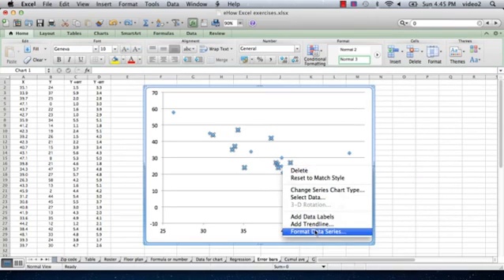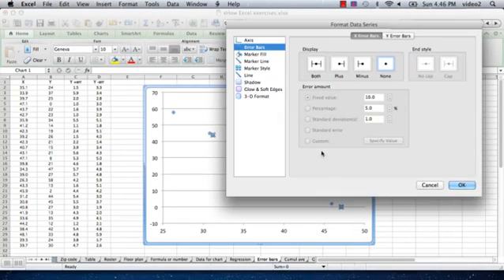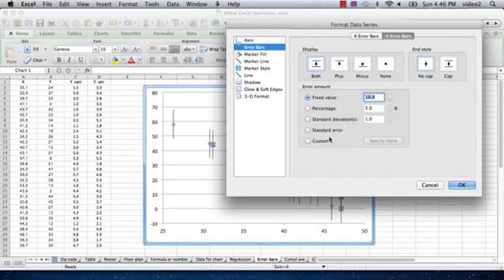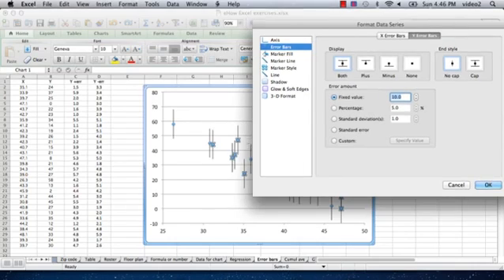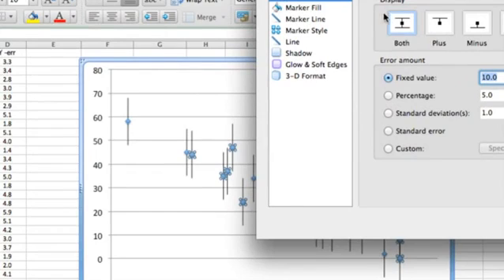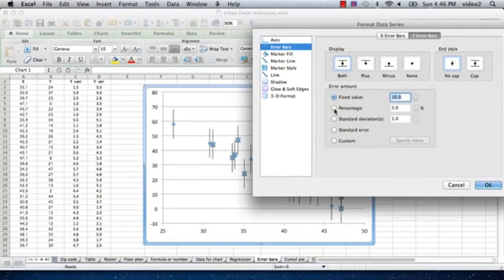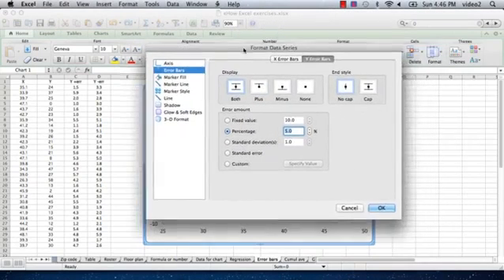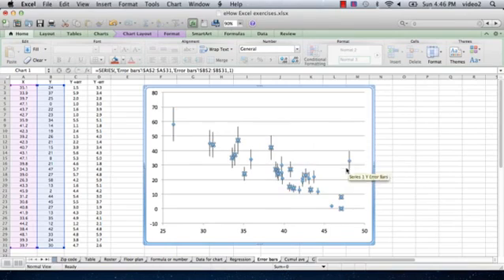How to Do a Bar With Scatter on Excel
How to Do a Bar With Scatter on Excel. Part of the series: Excel Charts & Graphics. A bar graph with scatter plots can be a terrific way to identify trends in your data. Do a bar graph with scatter plots on Excel with help from a mechanical engineer in this free video clip.